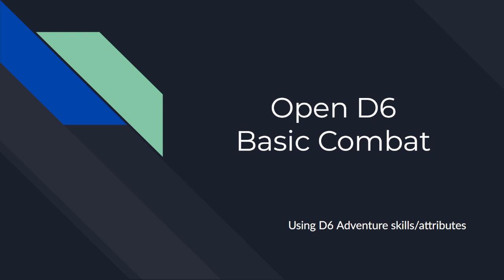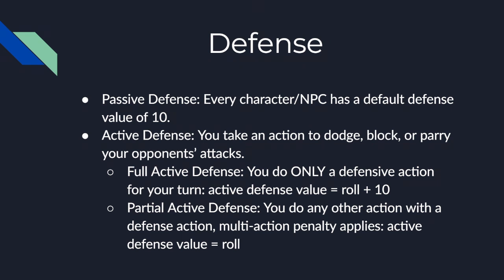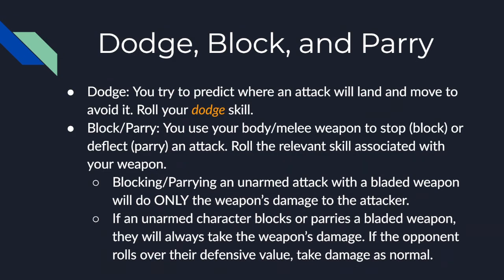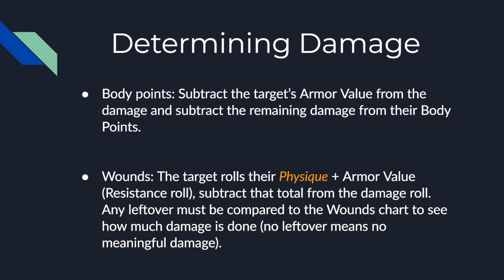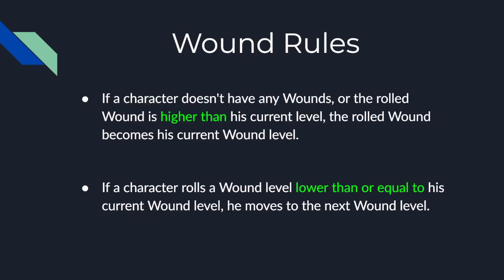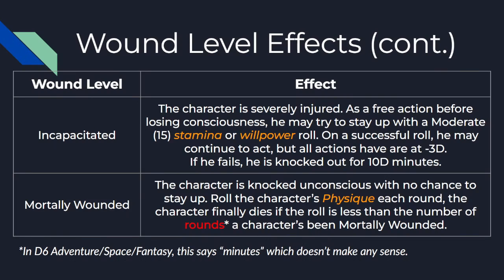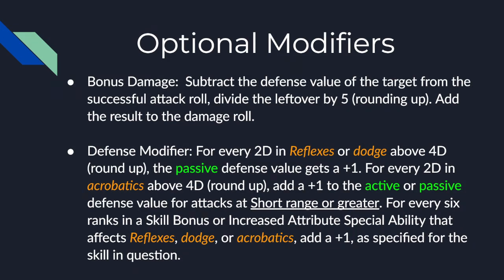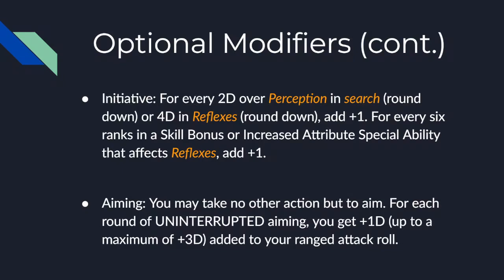OpenD6/D6 Adventure Basic Combat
Going over basic combat in the OpenD6 TTRPG system.